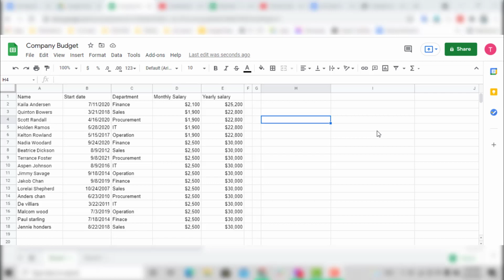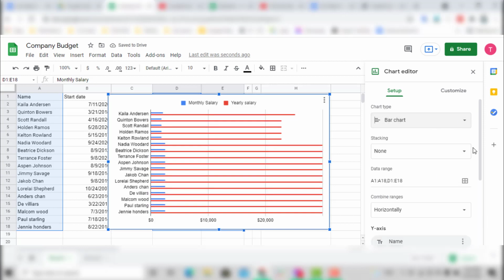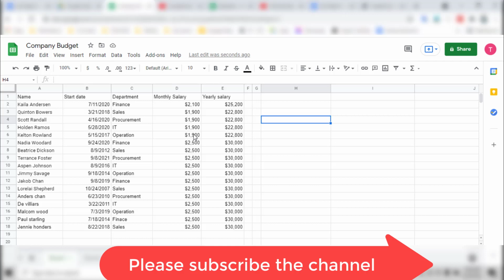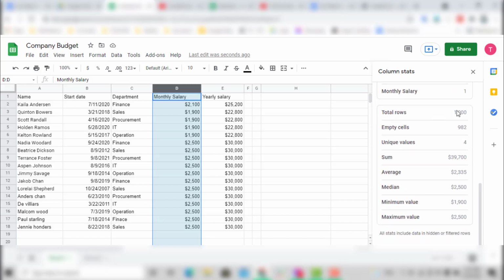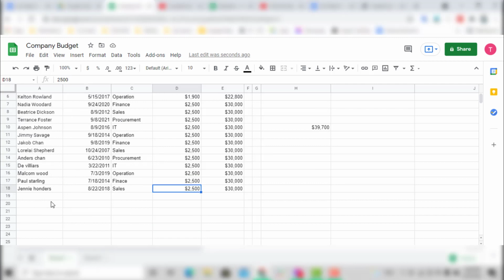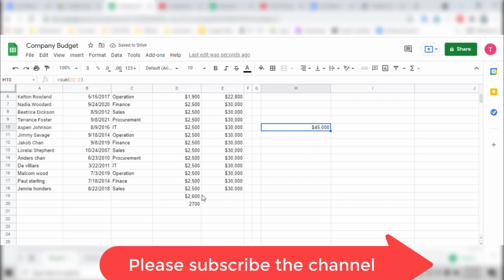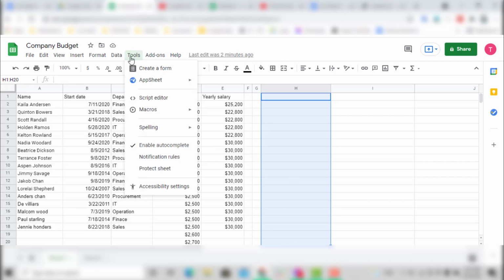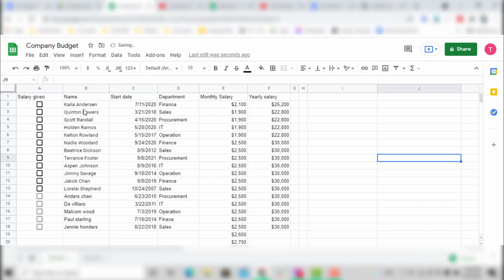How to do amazing work in google sheet. Easy google sheet work.